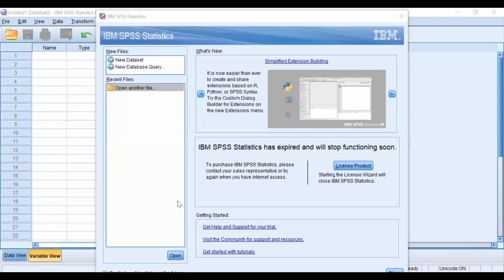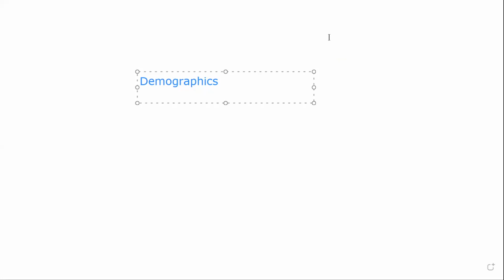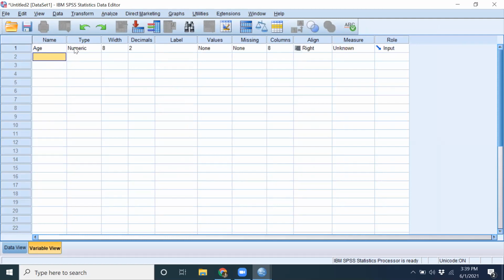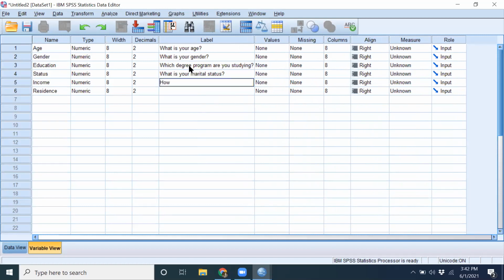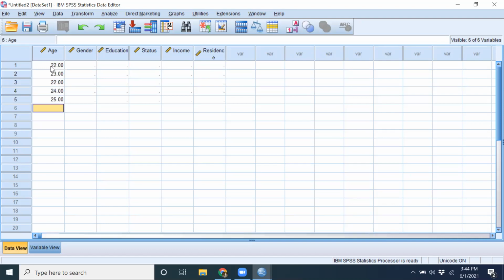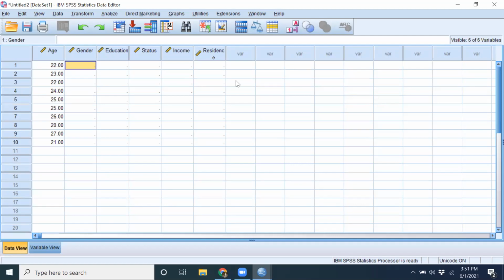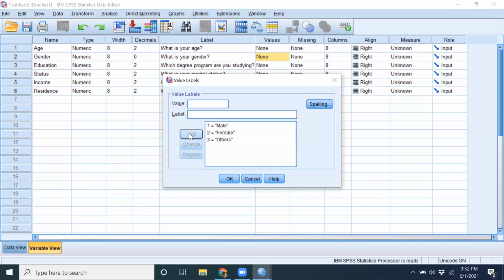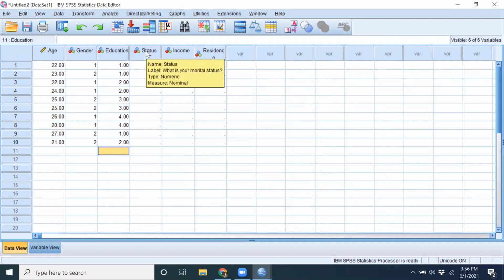Part A SPSS (Statistical Package for Social Sciences) Guest Speaker